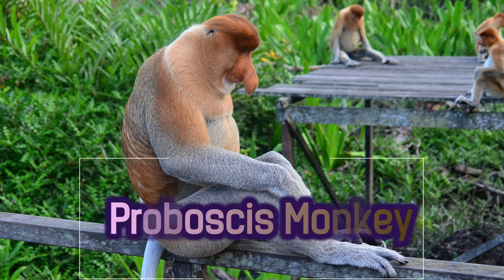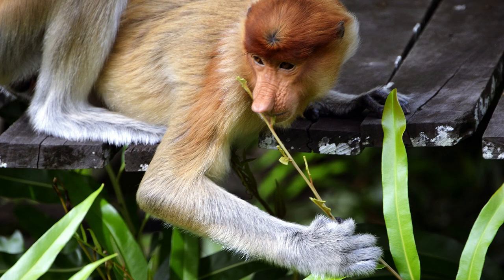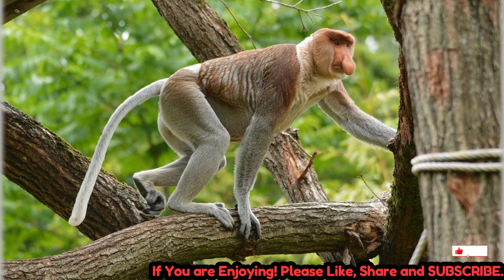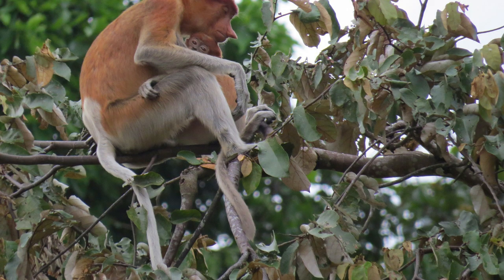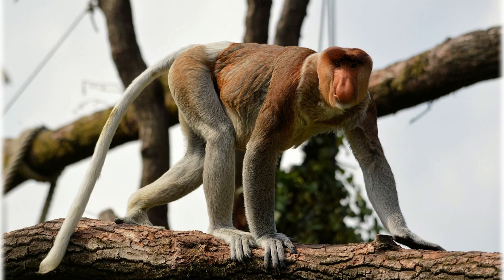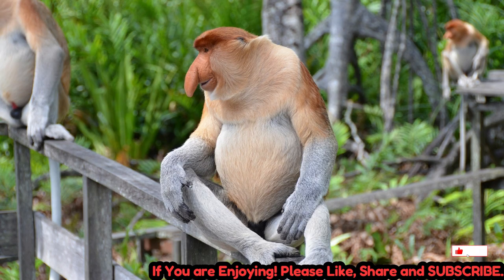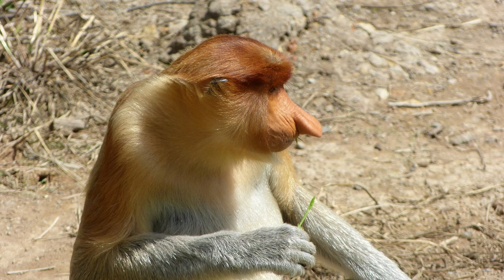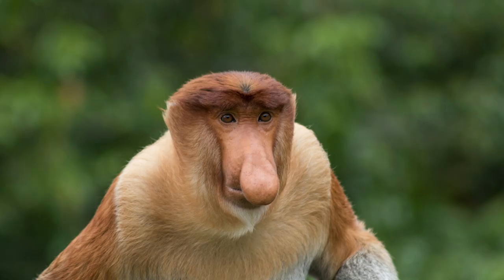Animals video | Proboscis Monkey | facts about animals | general knowledge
Animals video | Proboscis Monkey | facts about animals | general knowledge video
Animals
Animals video
Animals
Animals general knowledge videos
videos of animals
facts video

The nose serves several purposes, including amplifying vocalizations
Proboscis Monkey
The proboscis monkey, with its distinctive large nose and pot-bellied appearance, is an intriguing and unique primate species found in the dense mangrove forests and riverside areas of Borneo. Known scientifically as Nasalis larvatus, this arboreal monkey has captured the attention of researchers and wildlife enthusiasts alike due to its peculiar physical features and interesting social behaviors.

The most prominent and unmistakable feature of the proboscis monkey is its long, pendulous nose, which is more prominent in males than in females. The nose serves several purposes, including amplifying vocalizations, attracting mates, and possibly regulating body temperature. While the enlarged nose is a defining characteristic, the proboscis monkey also possesses a pot-bellied stomach, giving it a distinct appearance.

Proboscis monkeys are excellent climbers and spend the majority of their time in trees. Their specialized anatomy, including long limbs and a prehensile tail, allows them to swing effortlessly from branch to branch. They are well-adapted to their mangrove habitat, where they navigate through the dense vegetation with ease.

These monkeys are primarily herbivorous, with a diet consisting of leaves, fruits, seeds, and flowers. Their specialized stomach compartments aid in the digestion of fibrous plant material, helping them extract the maximum nutrients from their diet. Interestingly, proboscis monkeys have been observed to engage in unusual behavior, such as swimming and wading in rivers, a behavior not commonly associated with primates.

Proboscis monkeys live in social groups called troops, which typically consist of one dominant male, several females, and their offspring. The social structure is organized, with the dominant male leading and protecting the group. The size of a troop can vary, with larger groups being more common in areas with abundant resources.

The reproductive dynamics of proboscis monkeys are fascinating. The females usually give birth to a single offspring, and the gestation period is around 166 days. The young monkeys are cared for by the mother and other members of the troop. The presence of the large-nosed, dominant male is crucial for the protection and cohesion of the group.

Unfortunately, proboscis monkeys face numerous threats that jeopardize their survival. Habitat loss due to deforestation, especially the conversion of mangrove forests into palm oil plantations, poses a severe threat to their existence. Additionally, hunting and the illegal pet trade contribute to the decline in proboscis monkey populations.

Conservation efforts are crucial to the survival of proboscis monkeys. Initiatives focus on protecting their habitats, raising awareness about the importance of these unique primates, and addressing the factors contributing to their decline. Conservationists work with local communities and governments to establish protected areas and implement sustainable practices to ensure the long-term survival of proboscis monkeys in the wild.

In conclusion, the proboscis monkey is a captivating and unusual primate species with distinctive physical features and social behaviors. As they face increasing threats from habitat loss and human activities, concerted conservation efforts are essential to preserve these fascinating monkeys and the ecosystems they inhabit.